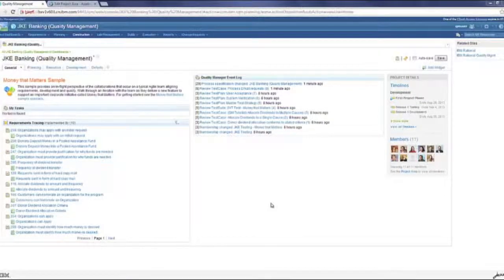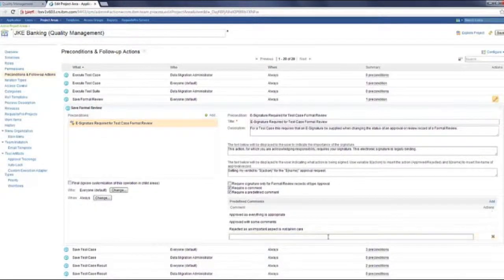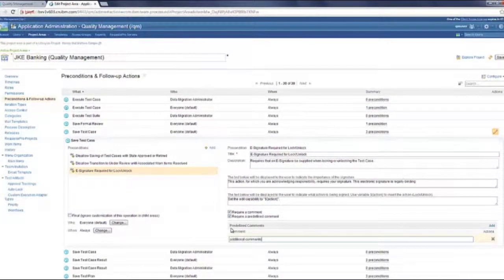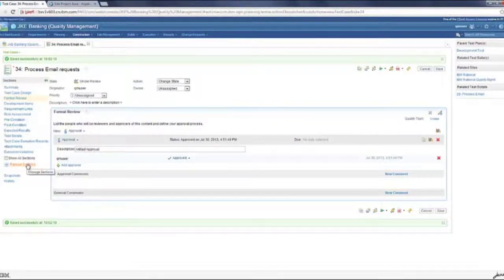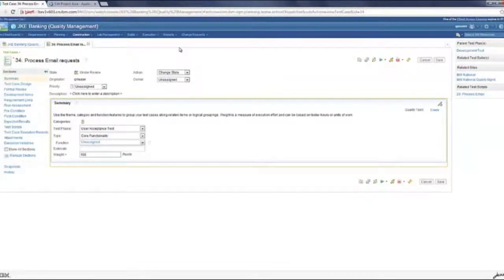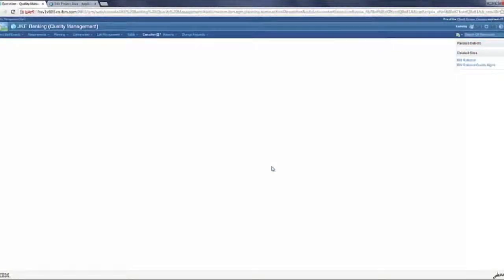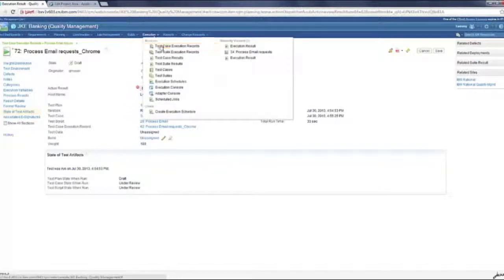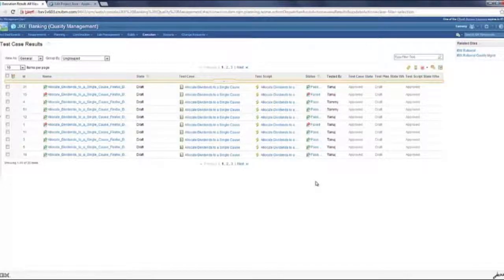E-Signature and test result audit improvements for Rational Quality Manager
Rational Quality Manager: E-Signature feature and test result audit improvements.